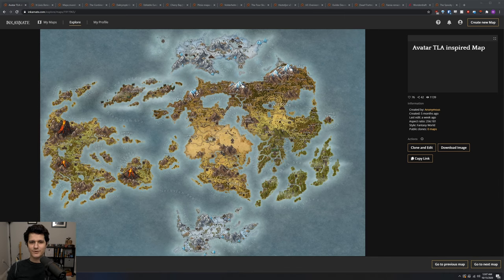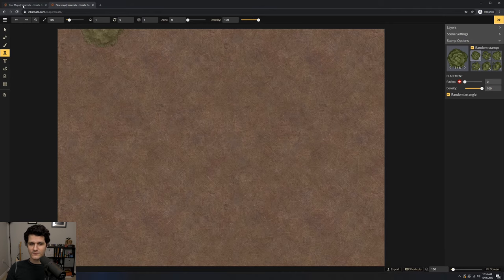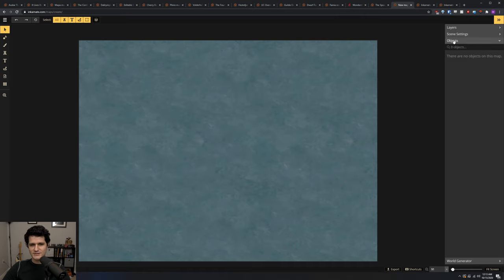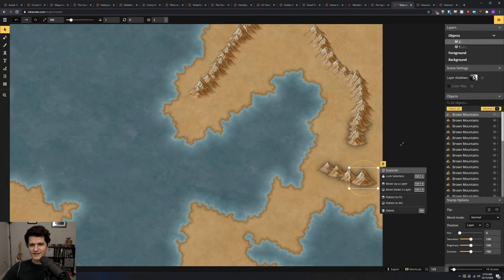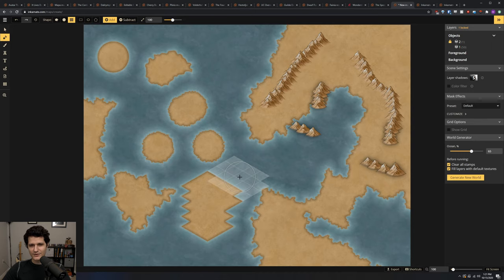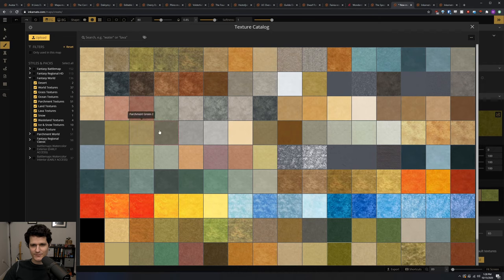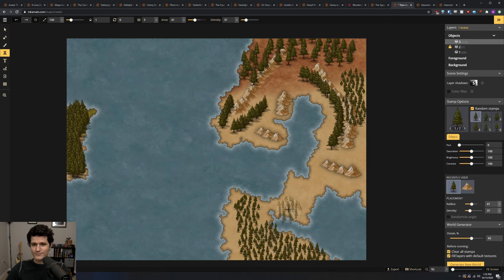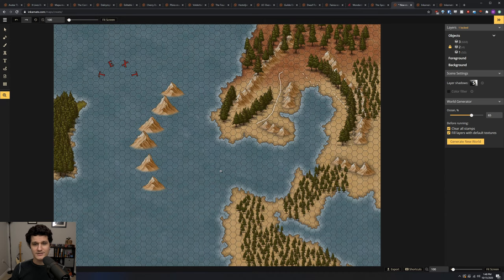How to Use Inkarnate for World, Regional, and Encounter Maps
Today we're gonna be taking a look at Inkarnate which is a great service for making world, regional, and battle maps! I'll take you through why I like it, an alternative piece of software, it's best features, and how to use it to make great maps!

Stream of Me Trying Out the Inkarnate Battle Map Style

00:00:00 - Intro
00:00:45 - Why Inkarnate?
00:01:00 - Alternatives?
00:01:30 - Tier Comparison
00:02:56 - Creating a Map
00:03:54 - Editor Overview & World Generator
00:05:47 - Objects/Layers/Scene Settings
00:08:48 - Undo, Redo, and History
00:09:05 - Select Tool
00:09:38 - Mask Tool - Placing Land/Water
00:11:42 - Brush Tool - Painting Terrain
00:13:14 - Stamp Tool - Placing Assets
00:15:44 - Text Tool - Placing Names/Cards
00:16:09 - Path Tool - Placing Routes
00:16:33 - Notes Tool
00:16:45 - Grid Tool - Iso, Square, Hex
00:17:12 - Zoom Tool
00:17:28 - Outro